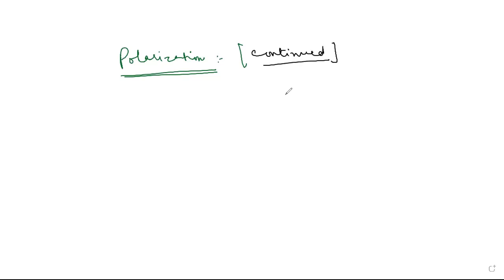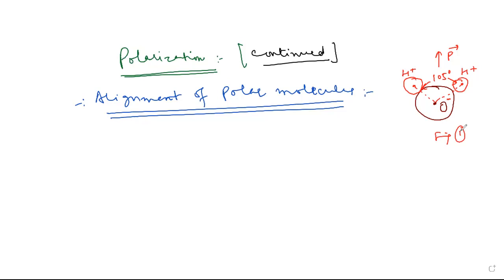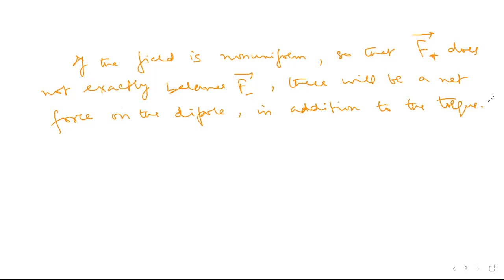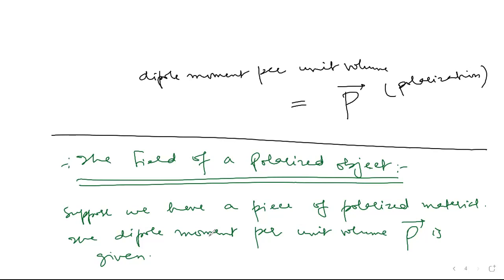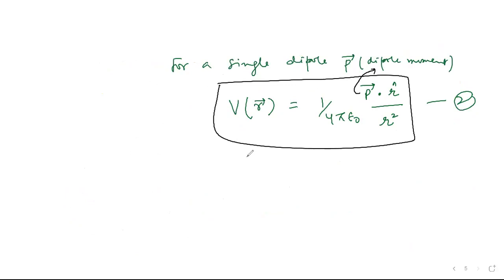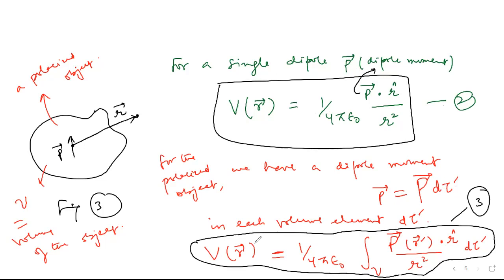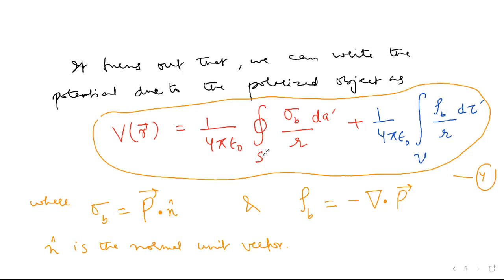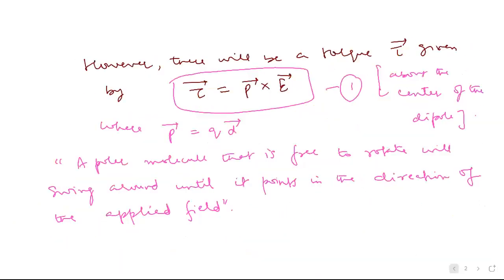online Lecture 21. 2nd semester physics G.D.C. BEERWAH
Polarization and electric field of a polarized object.